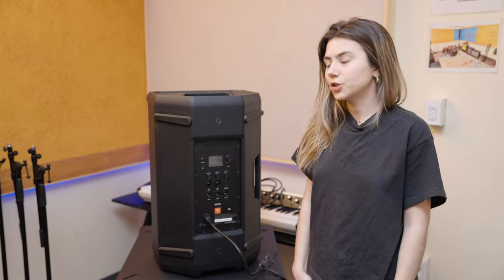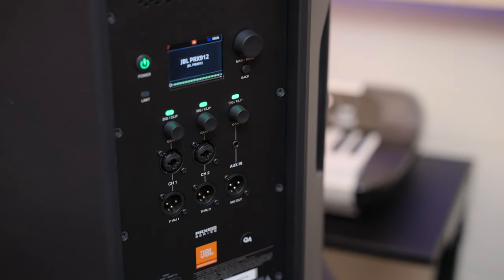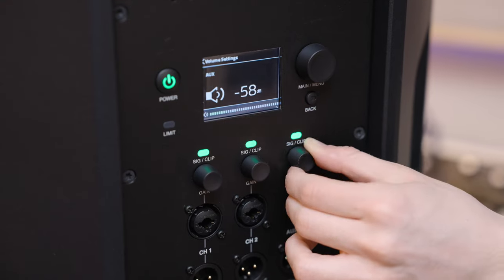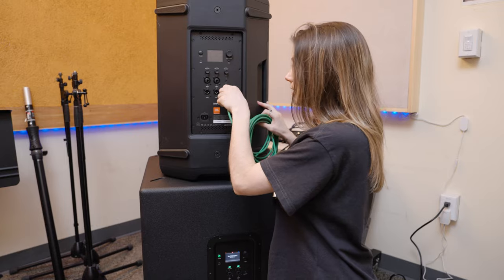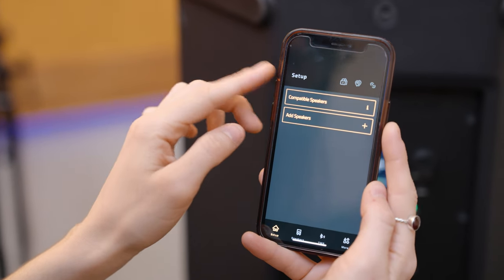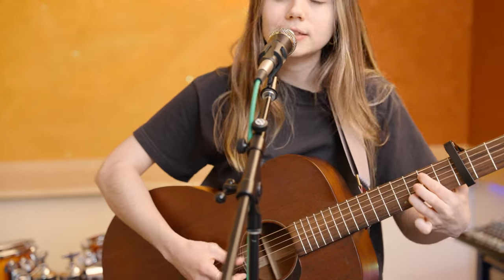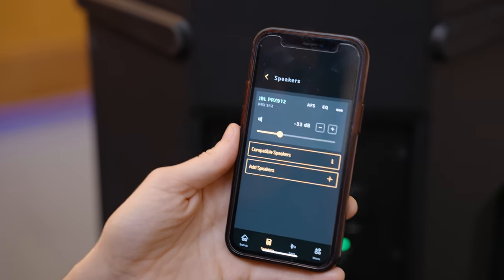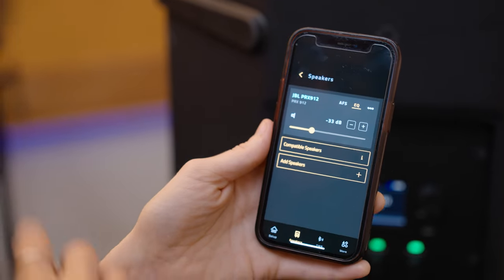Get Better Sound with the JBL PRX900 Series, feat. Hayley Reardon (Episode 2 -- App Setup)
Looking to hit the stage, or bring your own sound system to upcoming house concerts, outdoor festival slots and more?

Let the amazing singer/songwriter Hayley Reardon walk you through the JBL PRX900 series, including the 12-inch speaker and 18-inch subwoofer to demonstrate just how easy it can be to get going (even without reading the manual!) and even control your sound using the handy JBL Pro Connect app.

In episode 2 we start to dig into the smartphone app setup, enabling you to control a number of sound-shaping options remotely -- both from the stage and FOH, depending on who's running your sound. Easily pair the speakers and app for ultimate control and make sure your show is sounding its absolute best no matter what the venue or acoustics.